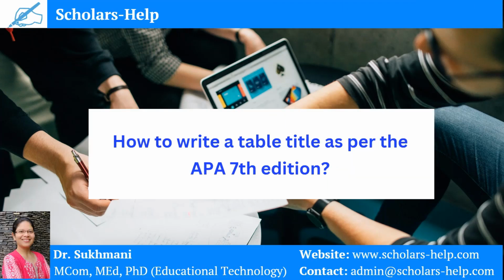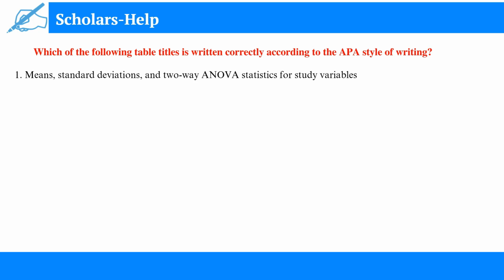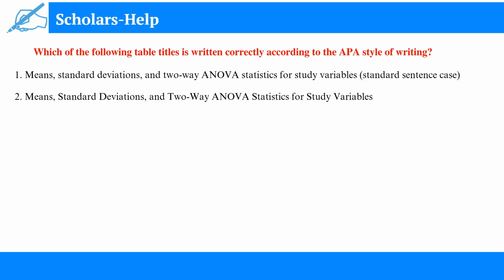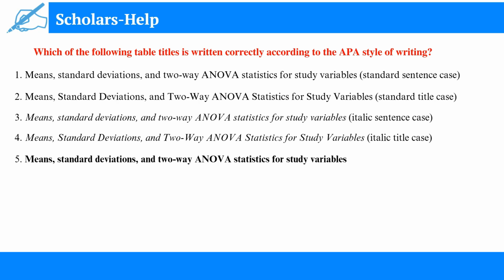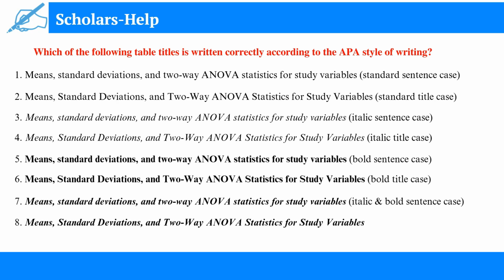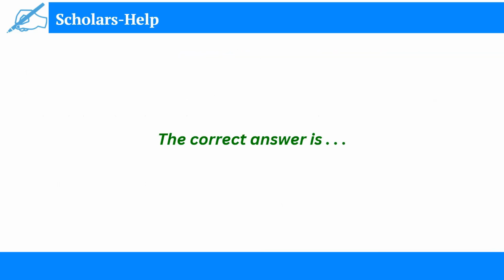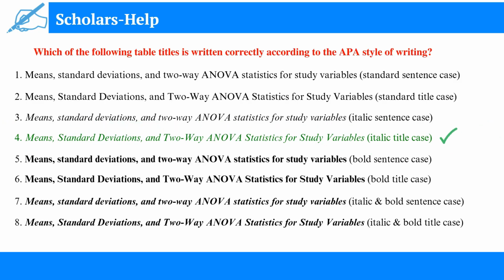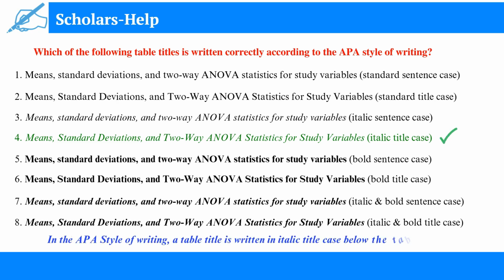✍️Format of Writing a Table Title | APA Style for PhD Beginners | Scholars-Help | Dr Sukhmani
📚 *Are you writing a thesis/dissertation/paper or even a research proposal in American Psychological Association (APA) Style?*
✔️ If "yes," then Scholars-Help can assist you in writing impeccable content.

apa referencing style
apa style for beginners
apa 7th edition format in Hindi
apa 7th edition reference format

I am Dr. Sukhmani (founder of I earned my PhD degree in Educational Technology. My area of expertise is designing educational websites. In addition, I assist research scholars with data analysis and proofread their academic content (theses, dissertations, papers, questionnaires, etc.) in accordance with APA Style.